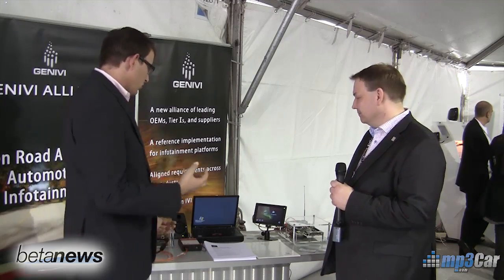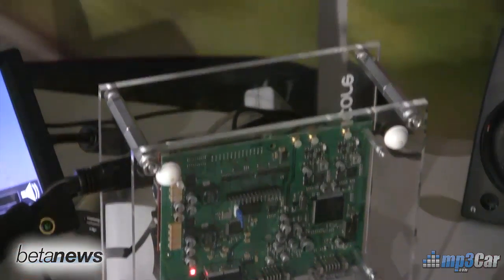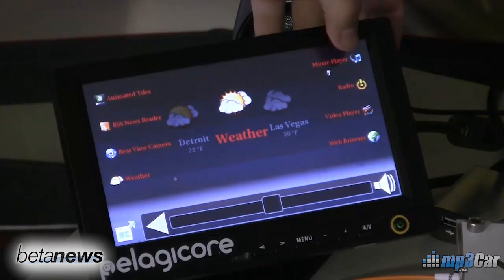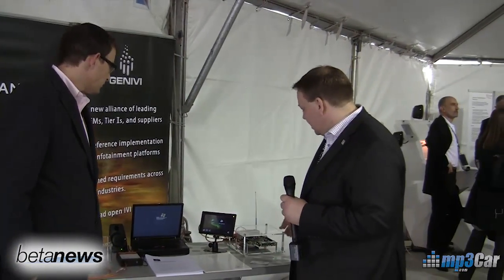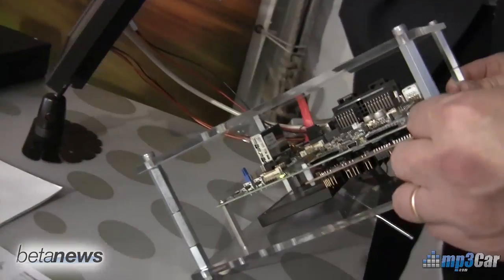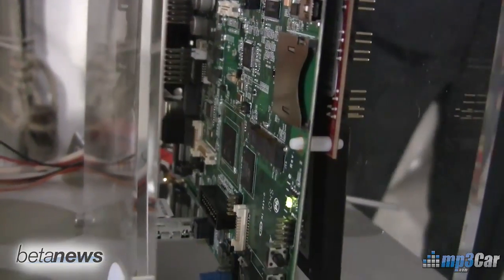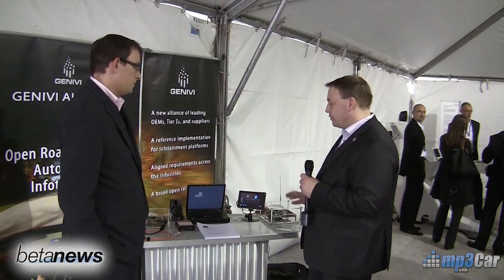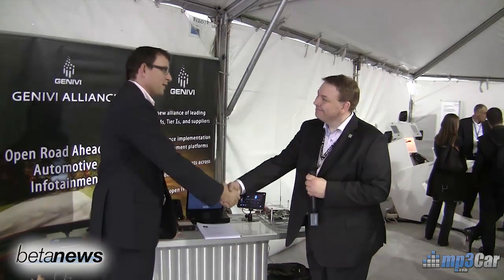Genivi Meego Cross Platform Demonstration - CES 2011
Rob Wray, from mp3Car, speaks with Mikael Soderberg, from Pelagicore, to discuss two new vehicle hardware setups.

First, the ARM processor of the Beagleboard C4 is paired with a daughterboard from Pelagicore to enable easy communication with systems in the vehicle including the MOST, CAN, & LIN protocols. AM/FM radio integration, Bluetooth and power management capabilities are also integrated.

Second, the Intel Atom 1.6GHz based system, utilizing multi-threading, easily communicates with the vehicles CAN and MOST 50 protocols. It has LVDS, USB, AM/FM radio, Bluetooth, and more.

Both systems run on the Genivi software stack, based on Meego 1.1 IBI.